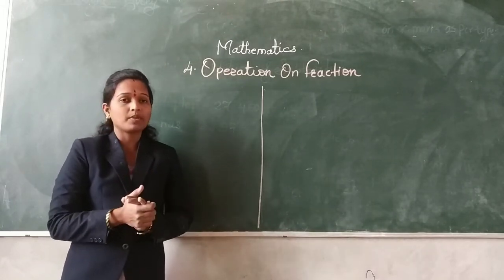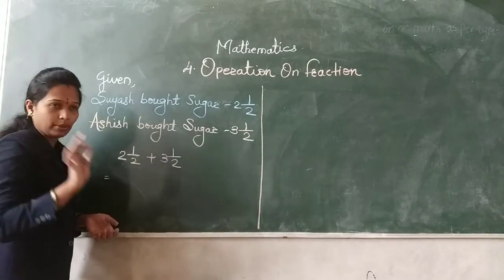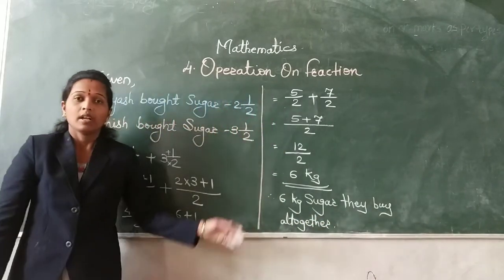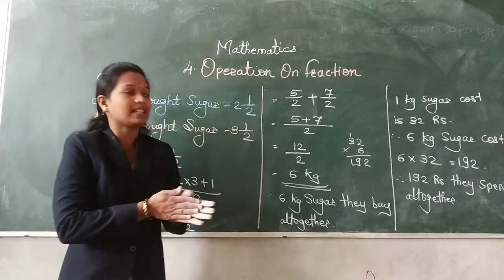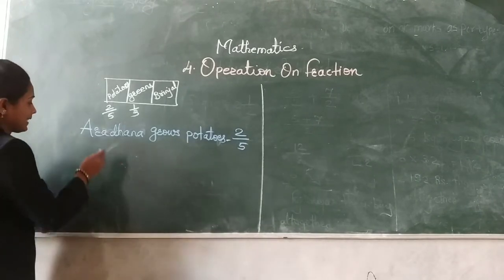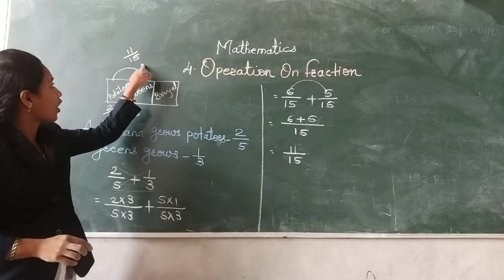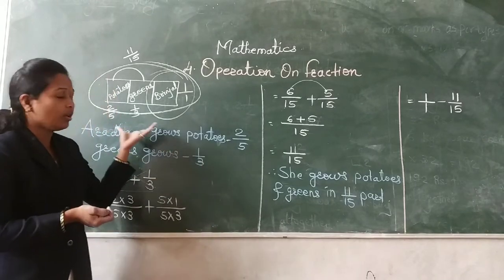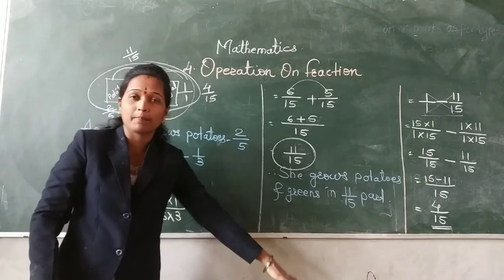Varsha Khaire VEMS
6std practise set 10